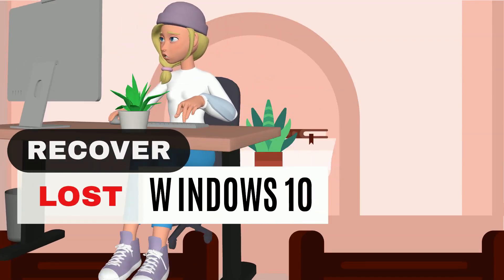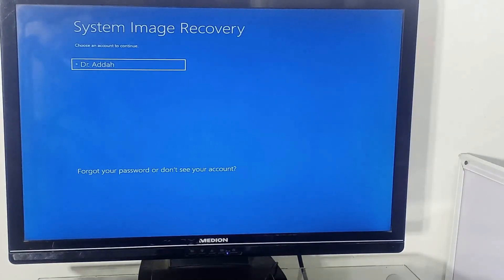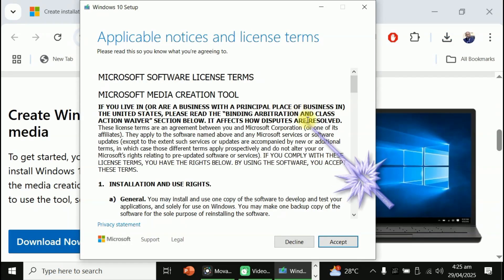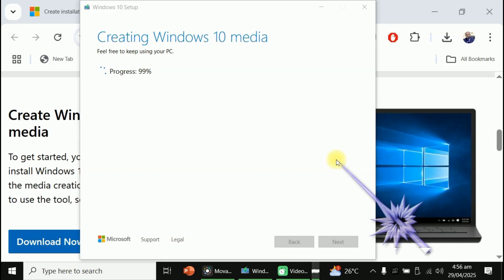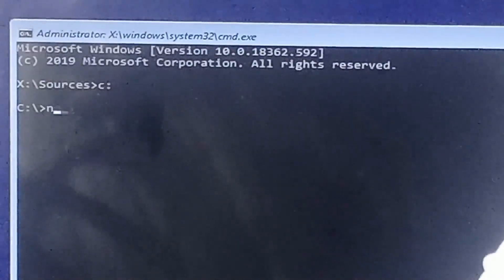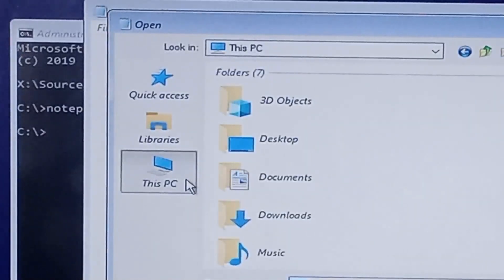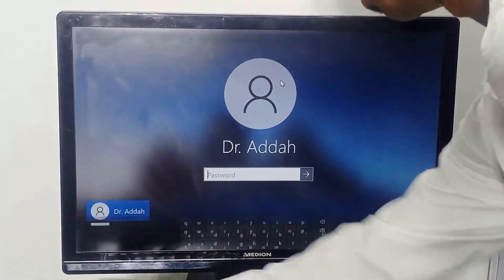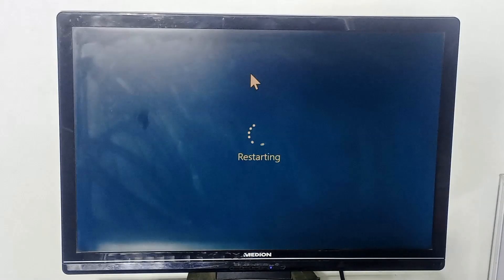Reset Forgotten Windows 10 Password Without Losing Data | Works 100%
If you lose the password to your windows 10 operating system, then this is a sure way to reset it and gain access to your pc.  You need a bootable disk and how to create one has been fully described here, and the process is very clear to follow.

As a member of this channel, you stand the advantage of getting access to private videos and support from me as well.  Advanced ways of using the computer and also teaching with the computer are taught to members.